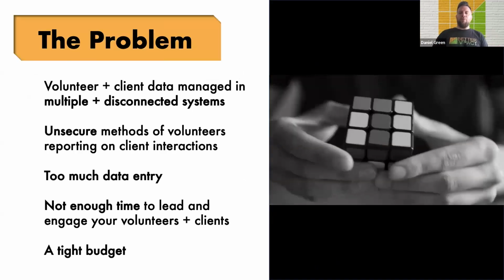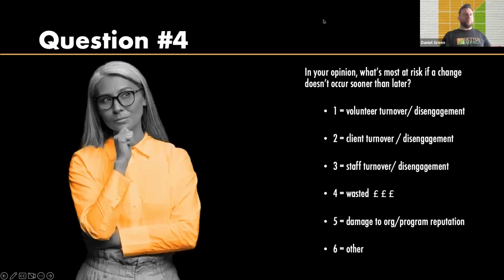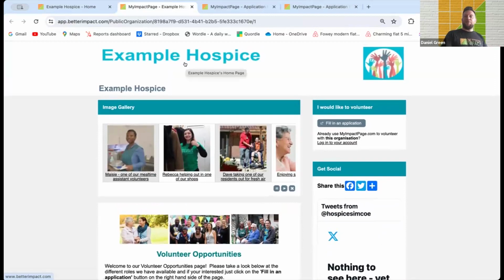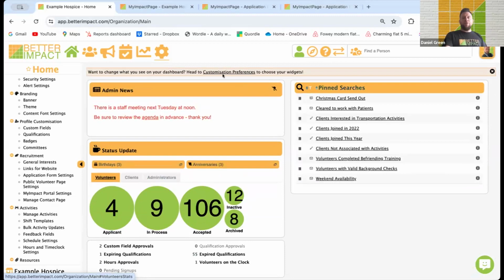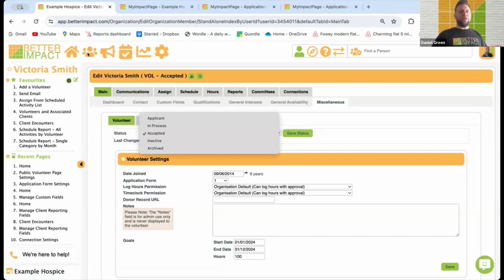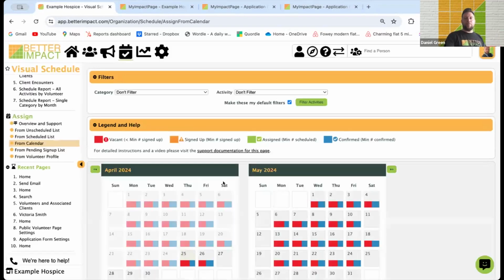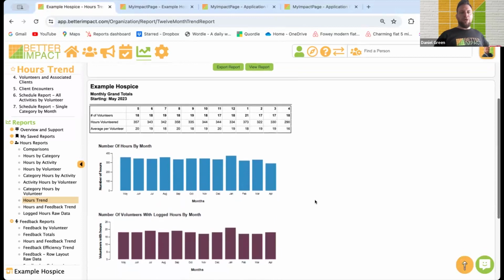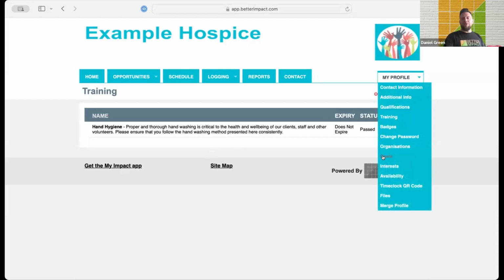Exploring Software for Volunteer Programs Engaging 1-1 with Clients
For organisations wanting to reap the benefits of managing the full lifecycle of their volunteers, and the clients they serve, in one software platform.